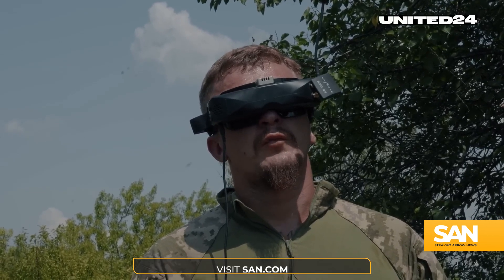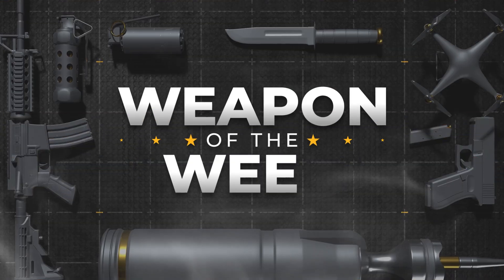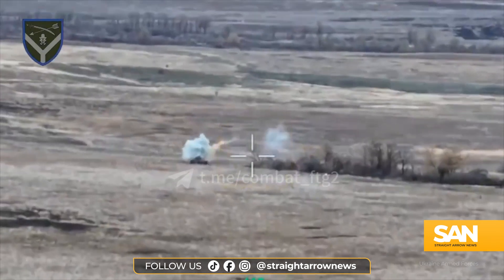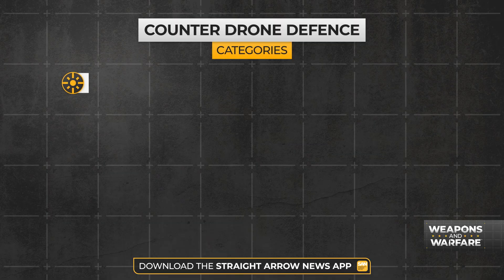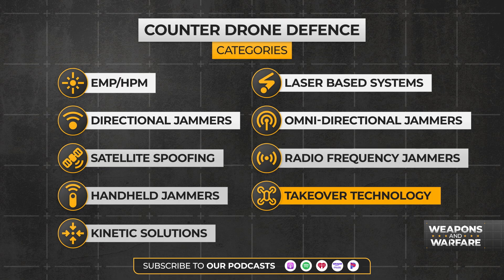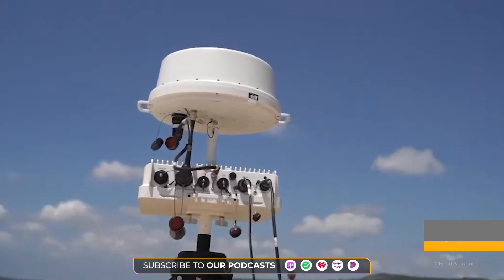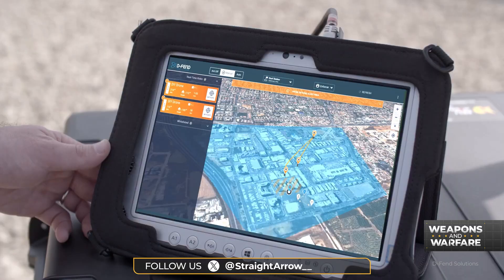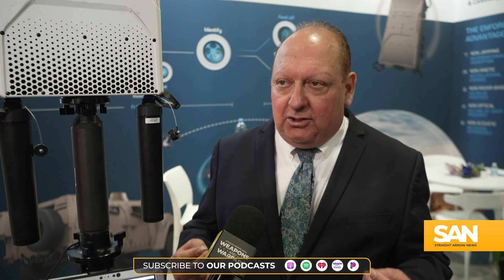Defending the Skies from drones: Spotlight on D-Fend's EnforceAir 2 - Weapon Of The Week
EnforceAir2, developed by D-Fend Solutions, is an advanced counter-drone system designed to detect, track, and neutralize unauthorized unmanned aerial vehicles (UAVs) in real-time. Utilizing sophisticated radio frequency (RF) technology, EnforceAir2 identifies drone threats and disrupts their operations without causing collateral damage.

This system is particularly valuable for military, law enforcement, and critical infrastructure protection, providing a robust solution to ensure airspace security. With its user-friendly interface and rapid deployment capabilities, EnforceAir2 empowers operators to effectively manage drone threats, enhancing safety and operational effectiveness in various environments.

This is Weapons And Warfare.